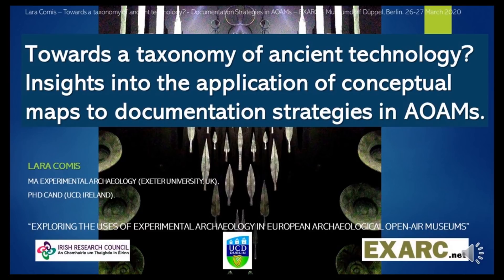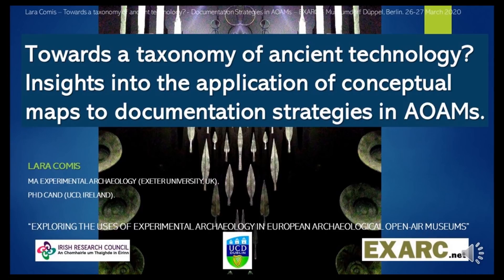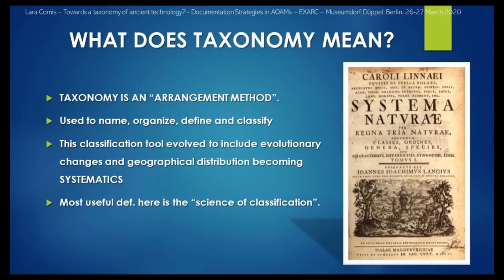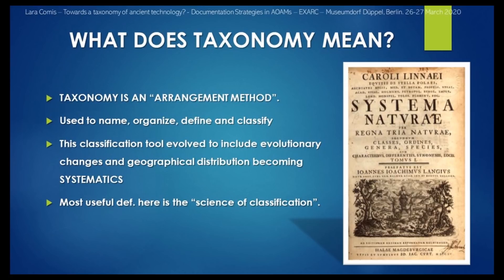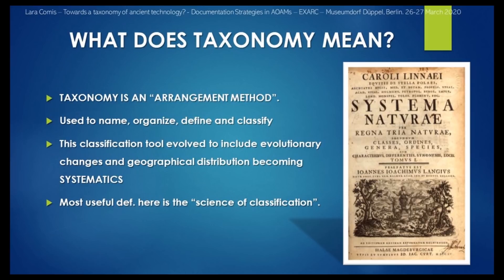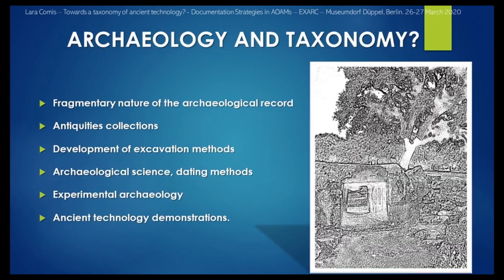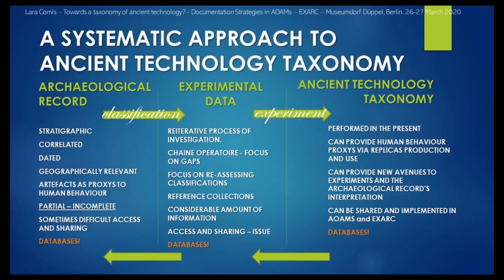Towards a Taxonomy of Ancient Technology? (Lara Comis)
Do you want to participate in the conference question and answer session?

Abstract: During the qualitative analysis of the online survey launched to investigate best practices in Experimental Archaeology and Archaeological Open-Air Museums (presented at the EAC11, Trento, May 2019), an interesting conceptual map emerged from the study of ancient technology activities. The respondents included in the open answers very detailed descriptions which allowed the analysis to delve into a visual representation of causal relationships and connections among different ancient technologies as they developed in time. In comparison to the conceptual map describing the observations on experimental archaeology, ancient technology seemed to be clearer and more structured, because no gap in knowledge was addressed. Could this “map”, if adequately implemented, be of use to strategize the collecting of data from Archaeological Open-Air Museums? In other words, would it be possible to speak about a possible taxonomy for ancient technology? This paper attempts to tap into this argument by highlighting some aspects which could be useful to create a database structure for the collection and recording of data as a day-to-day activity in an Archaeological Open-Air Museum. Finally, it will also explore ways in which this model could also be expanded to include contributions from Academia and the public alike in experimental archaeology data collection strategies.